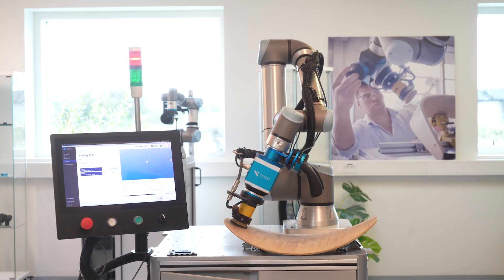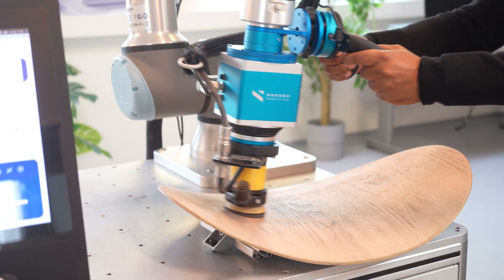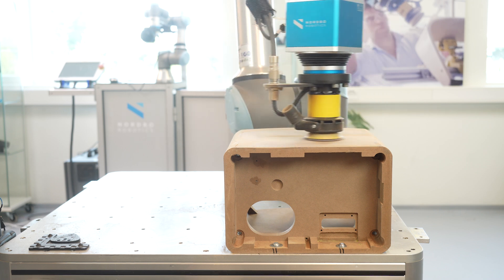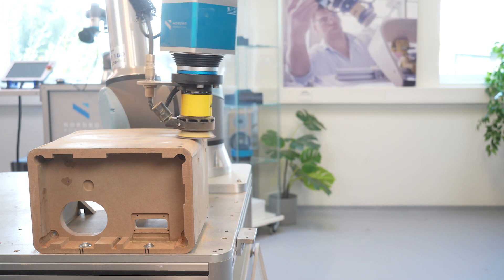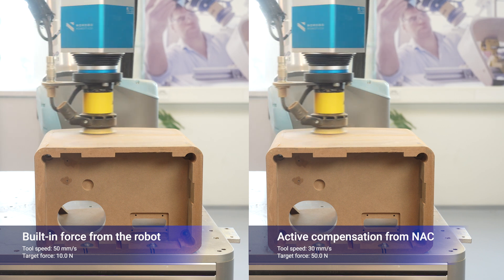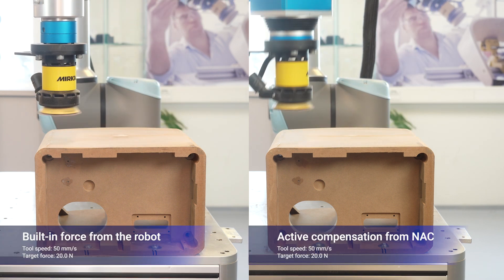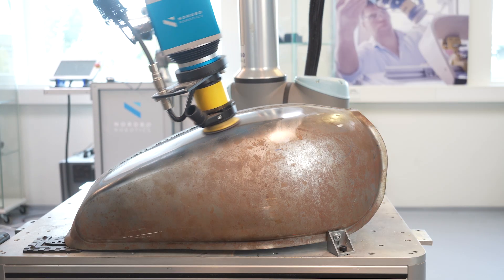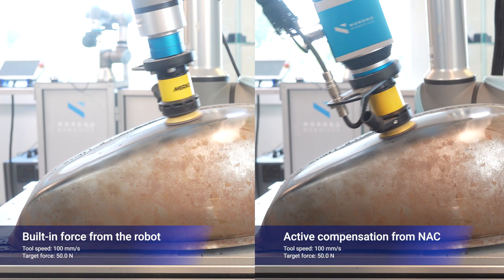Automated Sanding with Active Compensation | Nordbo NAC & UR Robot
See how Nordbo Robotics’ Active Compensation Unit (NAC) makes robotic sanding easier and more efficient in this demonstration featuring a Universal Robots (UR) cobot and a Mirka sander!

🔹 Precision Without Complexity – The NAC compensates for surface variations, eliminating the need for highly precise programming.
🔹 Dual Programming Approach – The demo showcases sanding with both Nordbo Mimic for intuitive programming and standard programming, proving how NAC simplifies automation.
🔹 Optimized Surface Finishing – The NAC ensures consistent force application, resulting in uniform sanding quality on wooden furniture pieces.

By integrating an active compensation unit, robotic sanding becomes easier to program, more adaptable, and delivers superior surface results.